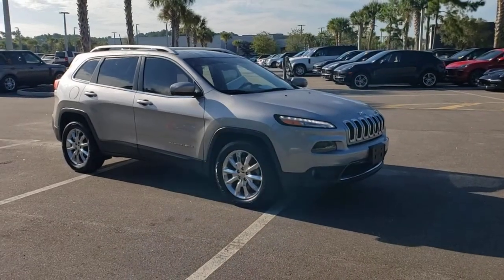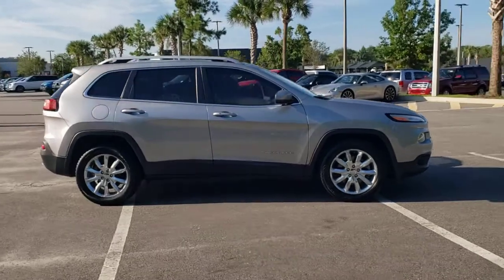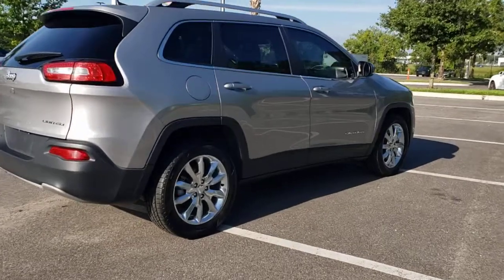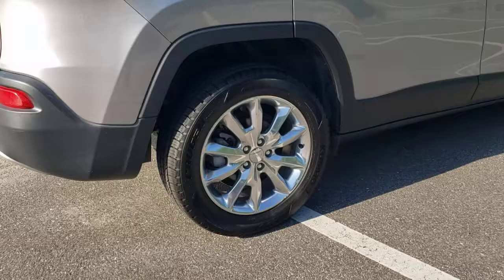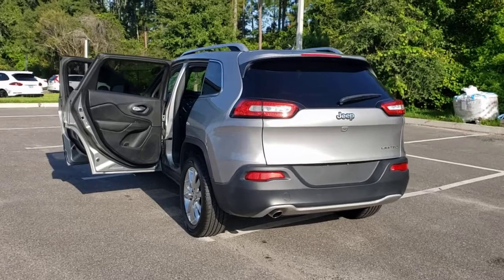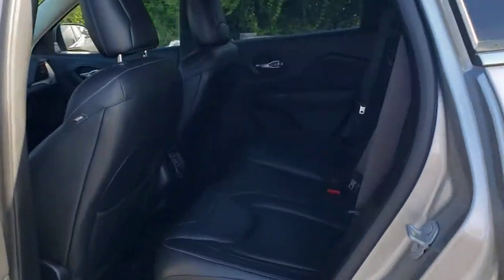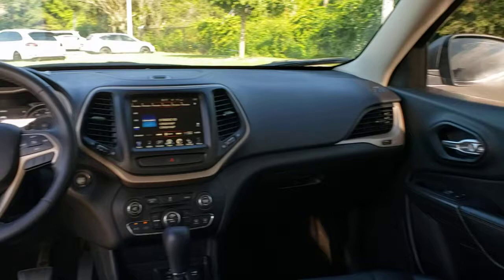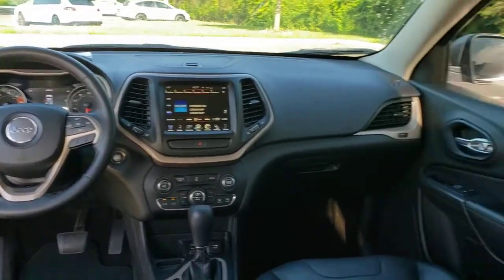2017 Jeep Cherokee Jacksonville, St Augustine, Fernandina Beach, Gainesville, Palm Valley P5193A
Billet Silver Metallic Clearcoat Used 2017 Jeep Cherokee

billet silver metallic clearcoat 2017 Jeep Cherokee Limited FWD 9-Speed 948TE Automatic 2.4L 4-Cylinder SMPI SOHCRecent Arrival! Please Inquire about LOW RATE FINANCING and EXTENDED SERVICE CONTRACTS, both AVAILABLE HERE at Fields Jaguar Land Rover Jacksonville! Land Rover Jacksonville carries a Wide Array of Used Cars, plus APPROVED CERTIFIED Jaguar, Land Rover and Range Rover Vehicles. We are Conveniently located on Atlantic Blvd, just moments from the Beaches, Ponte Vedra and Downtown! As a Proud Member of THE FIELDS AUTO GROUP All of our Customers Enjoy Amenities such as Complimentary Car Washes and Service Loaners at any of our Growing Number of Dealerships! All of our Pre-Owned Cars are Safety-Inspected in our Jaguar Land Rover Certified Service Department!